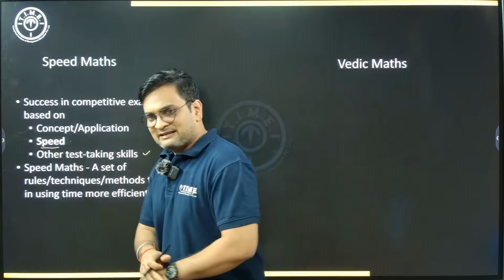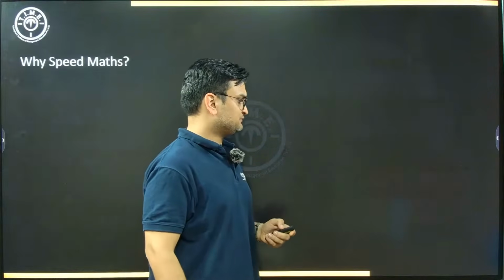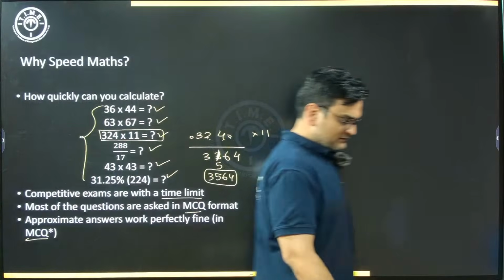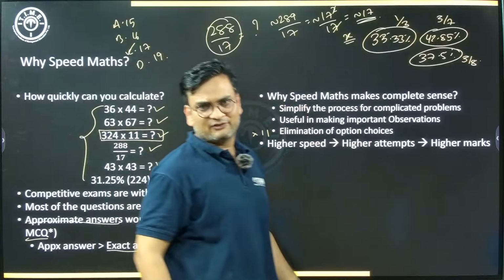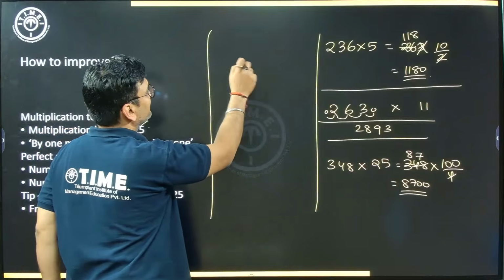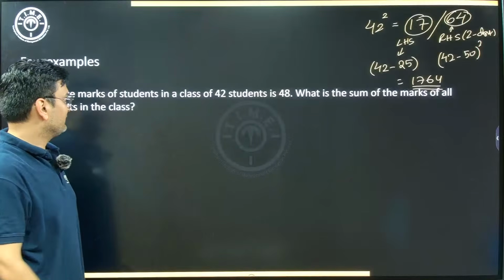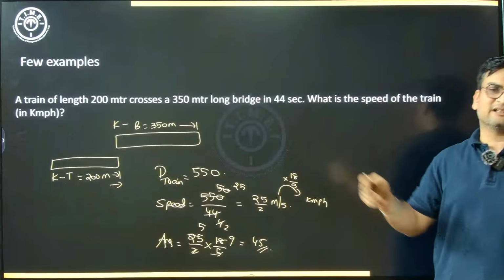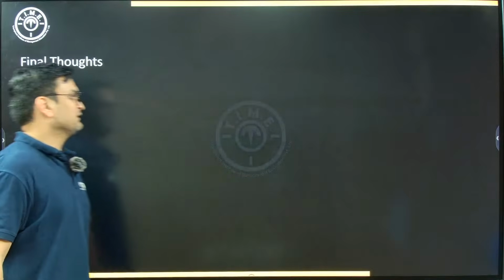Speed Maths for CAT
Master Speed Maths for CAT with smart shortcuts, mental calculation techniques, and time-saving strategies designed to boost accuracy and speed in the Quant section. This live session will cover high-frequency CAT topics, approximation methods, Vedic maths tricks, and smart elimination techniques to help you solve questions faster under exam pressure. Ideal for CAT aspirants aiming to improve their attempt rate and percentile, this session focuses on practical application, not just theory.

✅ Comprehensive Study Material:Access high-quality content tailored to your exam needs.

MBA: CAT, XAT, MAT, SNAP, NMAT, IIFT, OMET
Engineering : JEE Main, JEE Advanced, GATE
Medical : NEET
Law : CLAT, AILET
Government Job Exams: SSC CGL, Bank PO, RRB, IBPS, RBI
Undergraduate Programs: IPMAT, CUET
State-Level Exams: AP ICET, TS ICET